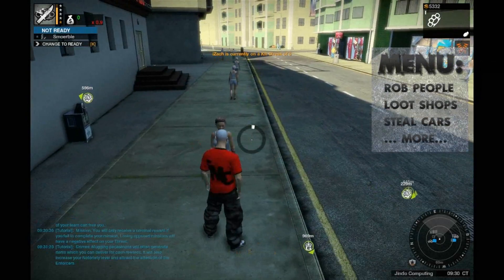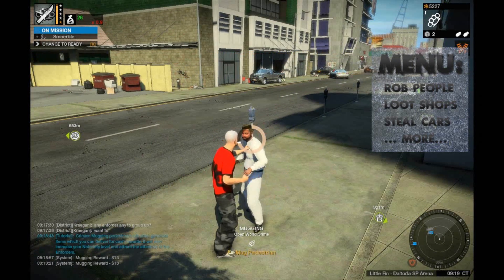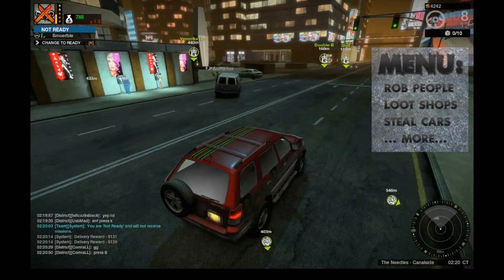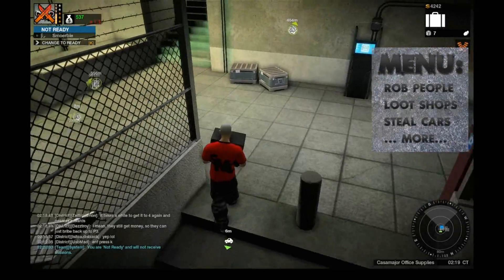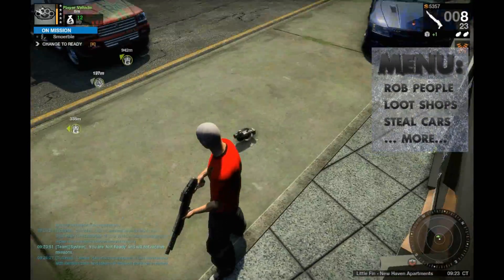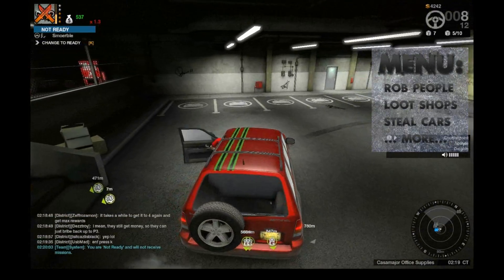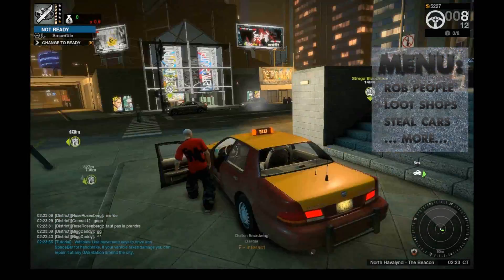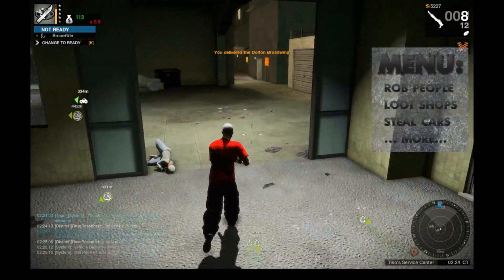APB Reloaded :Tutorial: How To Make Money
3 NEW videos available (way better voice) --- Tutorial how to earn money as a criminal in the game "APB Reloaded". This video covers the topics: how to loot a store, how to rob people, how to seal and sell cars and, most important: how to get the money from temporary inventory to your locker account.